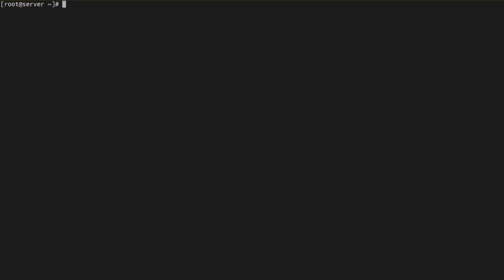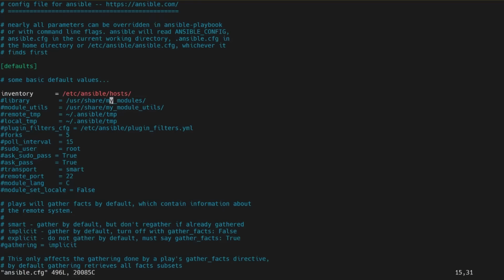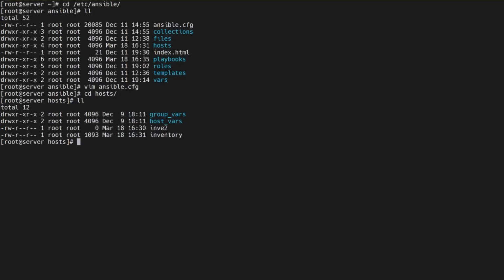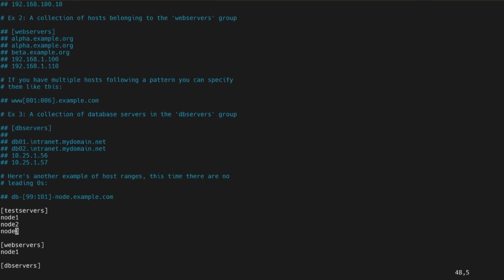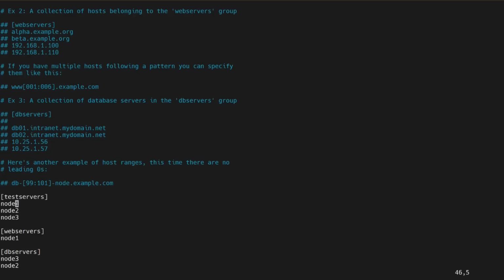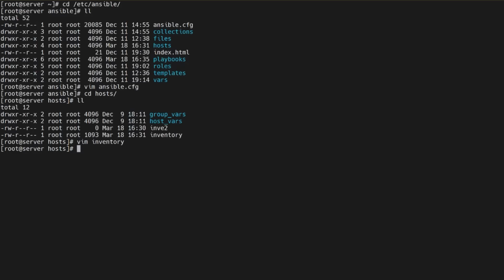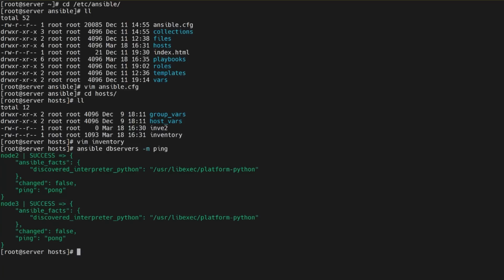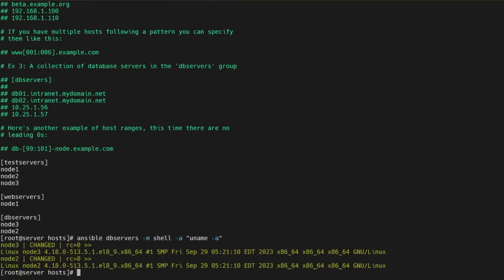How to Create and Use Ansible Inventories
📂 Learn how to create and use Ansible inventory files – a clear, step-by-step guide.

In this focused DevOps tutorial, SoftServe’s Non-Cloud DevOps Engineer, Florențiu Ilie, walks you through the fundamentals of setting up and managing Ansible inventories.

🔹 What you’ll learn:
✅ Understanding the default Ansible inventory structure
✅ How to define hosts and groups in inventory files
✅ Using ansible.cfg to specify inventory paths
✅ Running Ansible modules like ping and shell on grouped hosts
✅ Best practices for organizing hosts and verifying connections

Whether you're setting up your first automation environment or managing multiple systems, this quick guide will help you get started with inventory files in Ansible.